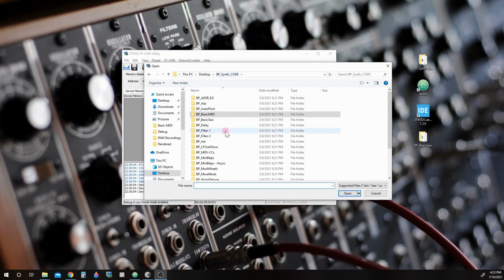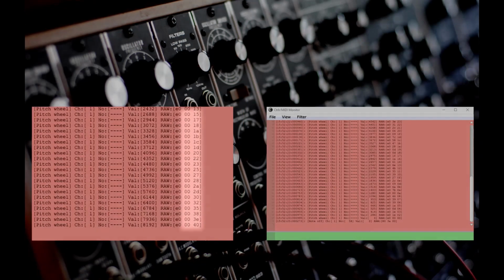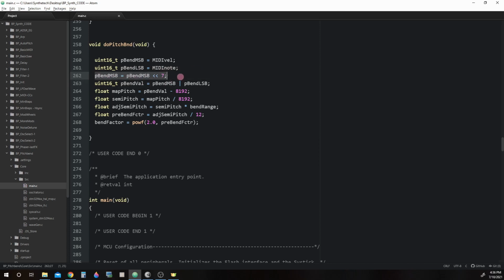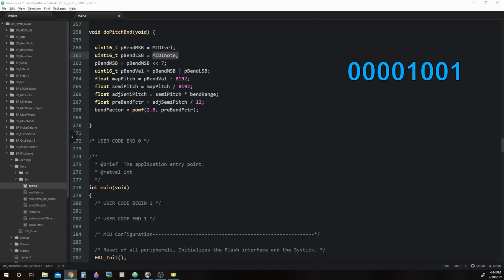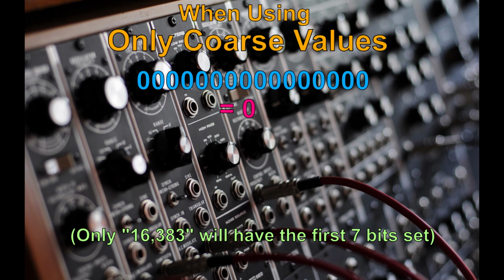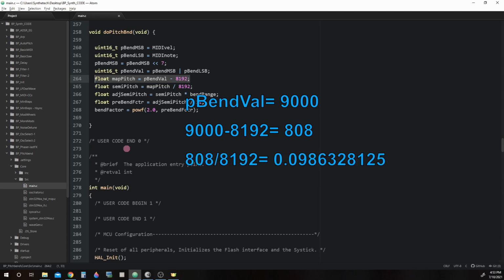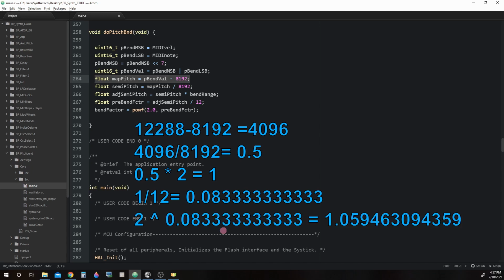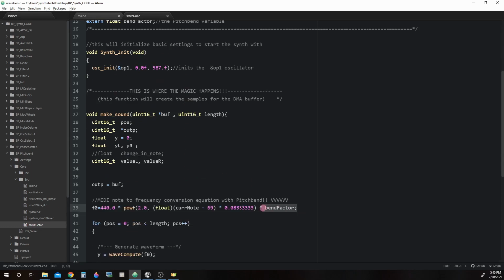015- The PitchBender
This Lesson explains how MIDI data from a Pitchbender control/wheel changes the oscillator's frequency.

Here is a link showing how to load a file into the BP synth using a STM32 Dongle: